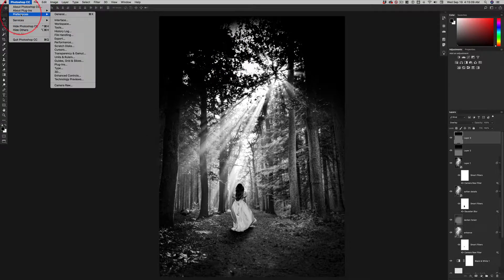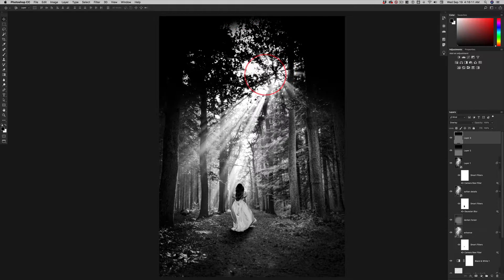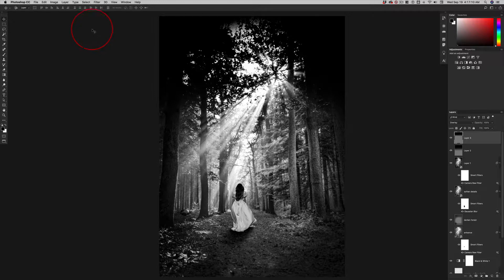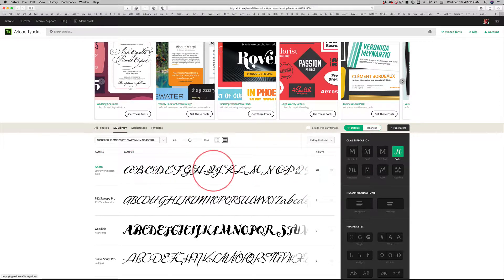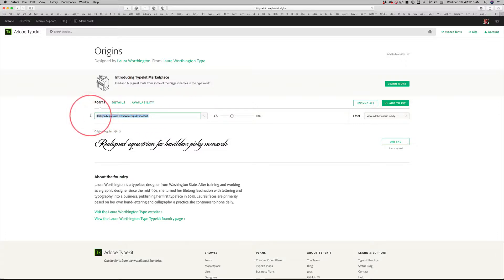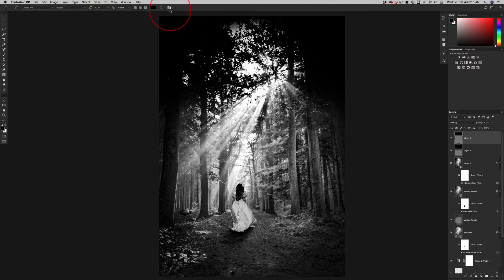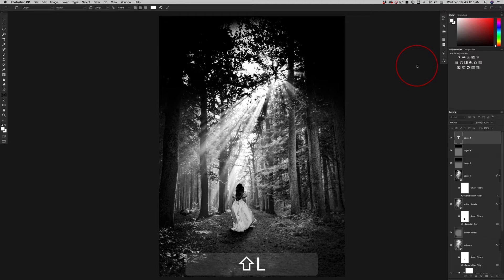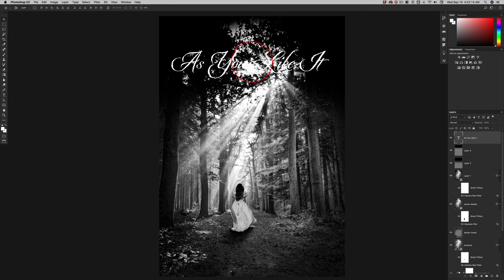AYLI: Typekit and Typography